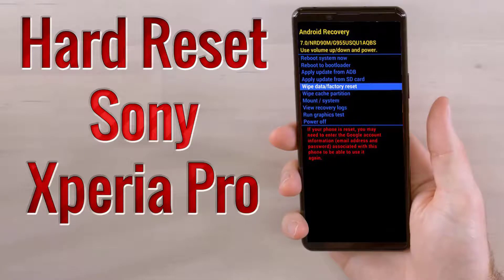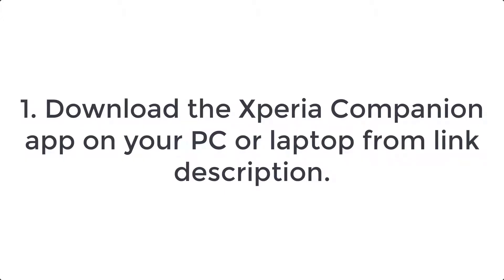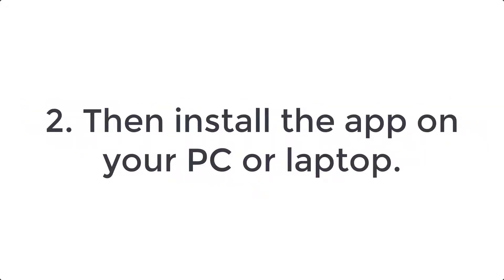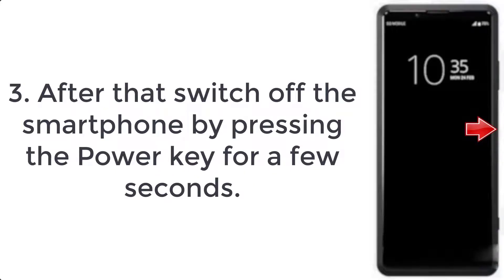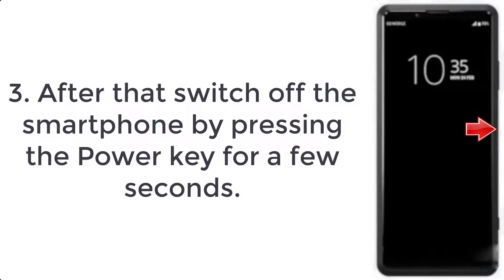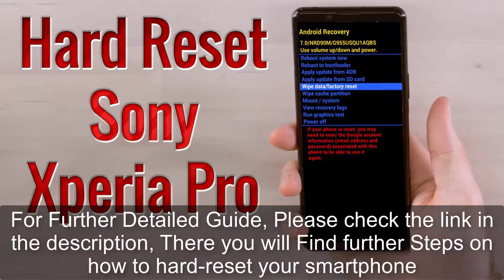Hard Reset Sony Xperia Pro| Factory Reset Remove Pattern/Lock/Password (How to Guide)